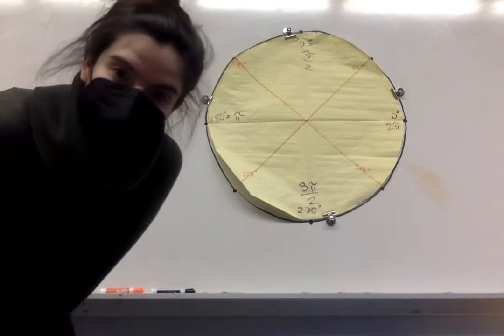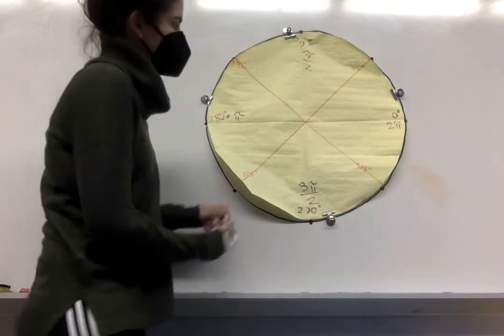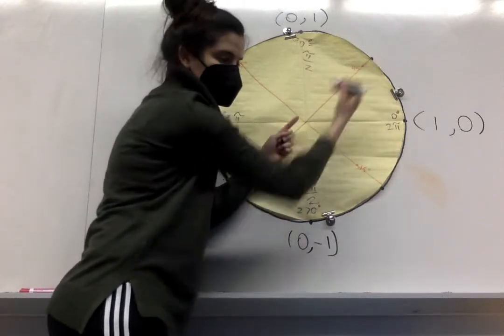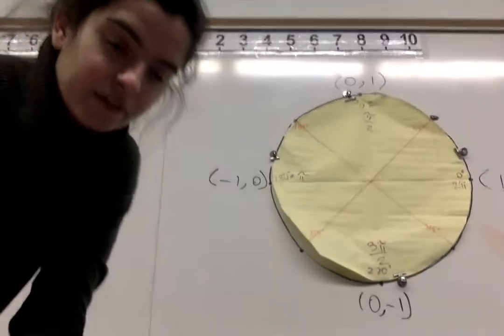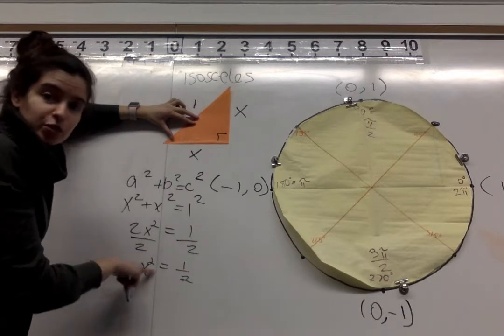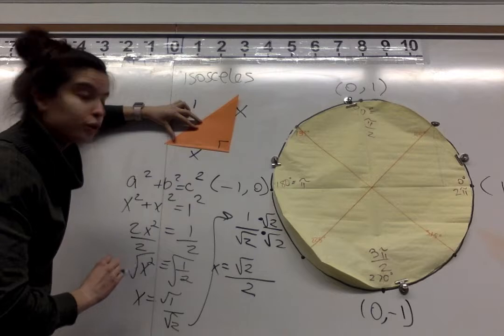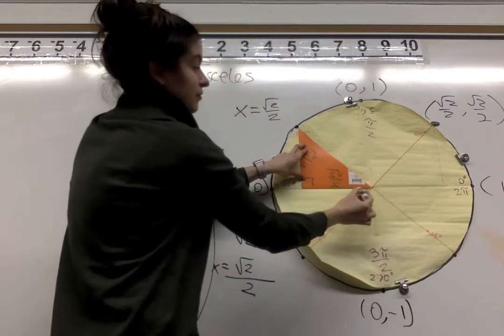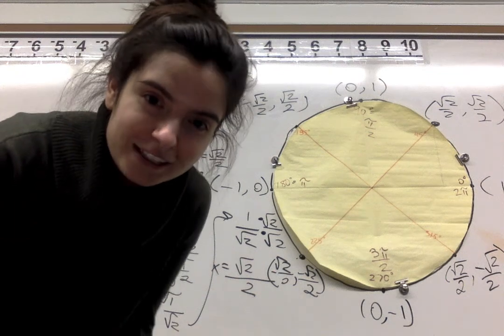Deriving the Coordinates of the Unit Circle Part 1 (45 degree angles)